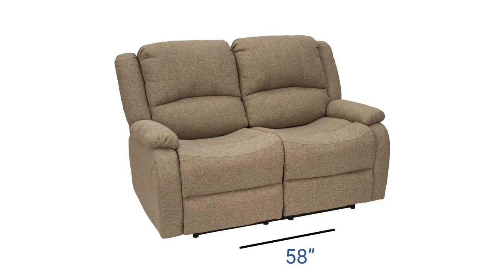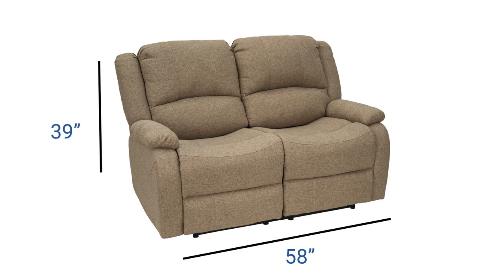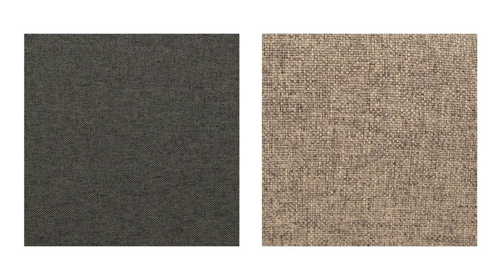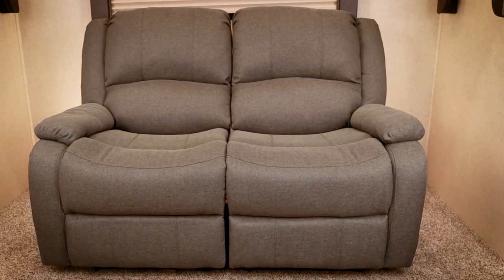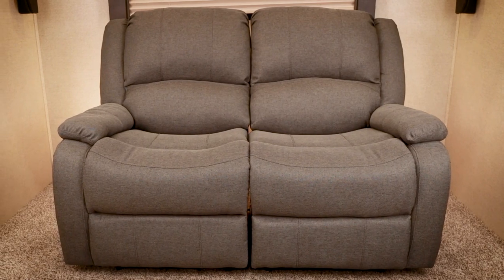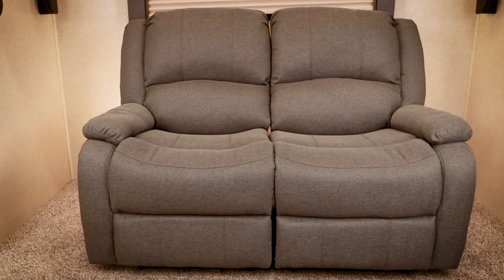58" Double RV Wall Hugger Recliner Sofa in Cloth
As with any reclining couch, you want comfort and convenience. With the parachute pull at either end of the seats, you can pull them to release the footrest and lean back to recline. When you're ready to get up again, just push the footrest back down with your feet and you're ready to go! Measuring 58" wide by 39" high by 37" deep, this couch reclines to 53" long when in the first reclining position and 62 1/2" long when in the second, fully reclined position.